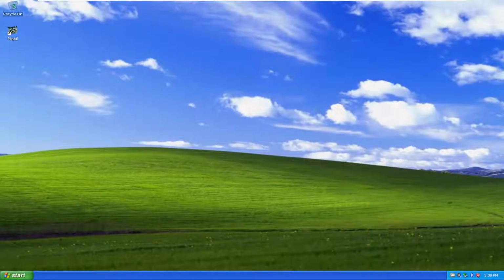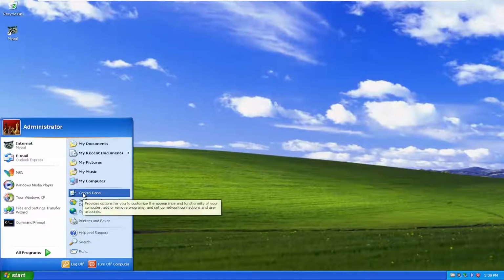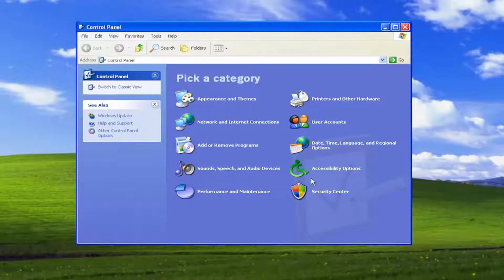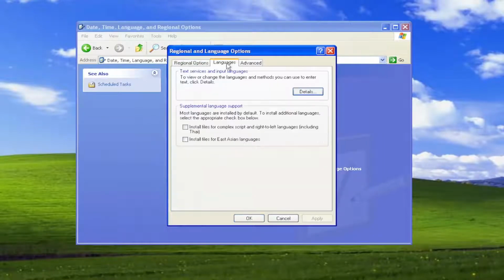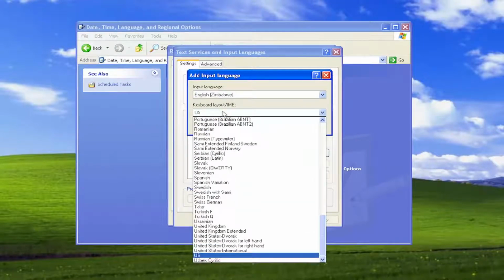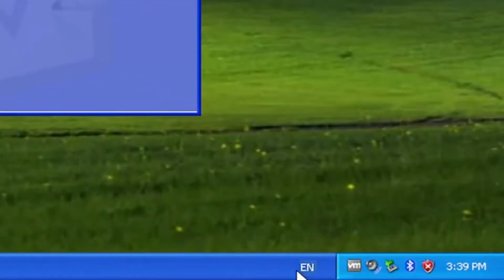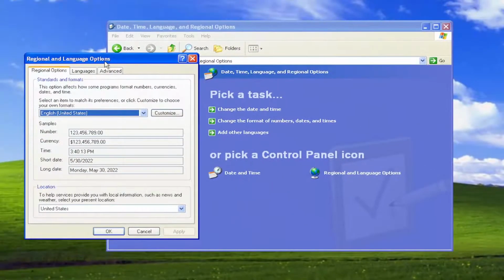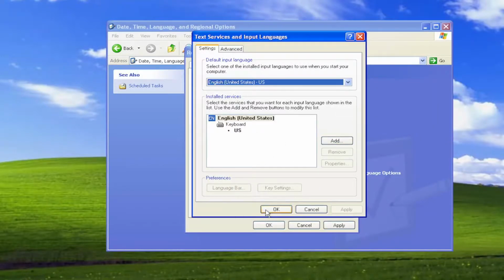How to Change Windows XP Language to English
If you want to use a different language in Windows XP, there are a few different ways you can go about it. Changing the display language can be a little complicated, as it can be difficult to change after Windows is already installed. You can also change the input language, allowing you to use your keyboard to input characters from other languages.

Issues addressed in this tutorial:
how to change windows xp language
how to change windows xp language from chinese to english
how to change windows xp language from arabic to english
how to change windows xp language from dutch to english
how to change windows xp language from italian to english
how to change windows xp language from german to english
change windows xp language from japanese to english
windows xp change system language
how to change windows xp to any language
change windows xp language to english